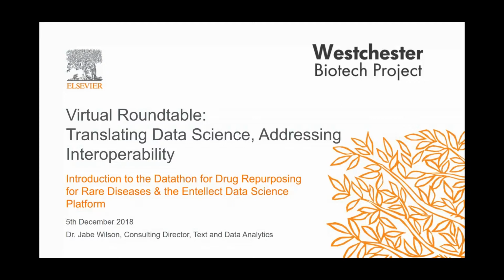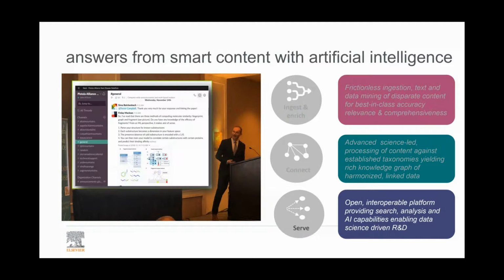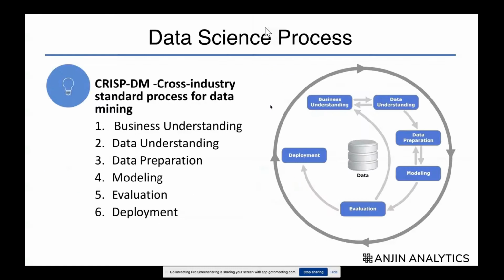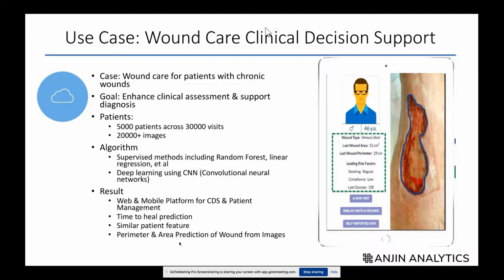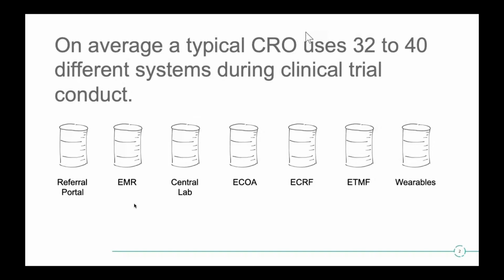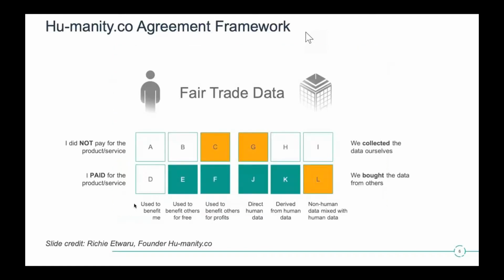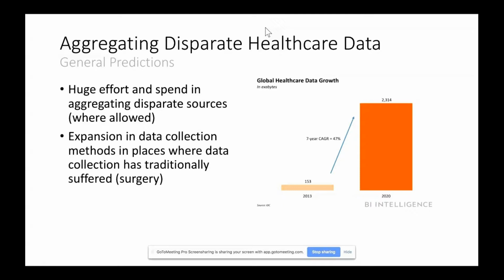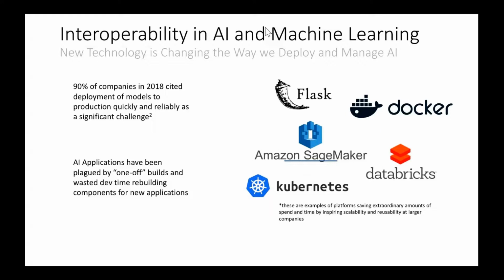Translating Data Science, Addressing Interoperability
Hareesh Chandrupatla, Chief Data Scientist, Anjin Analytics
Angela Radcliffe, General Manager, Clinical Trial Solutions, PulsePoint
Kyle Gallatin, Data Scientist, Pfizer
Jabe Wilson, Consulting Director, Text and Data Analytics, Reed ElSevier

Often, incompatibility between data sets leads to challenges in the analysis and useful interpretation of information. Add in the complexity of HIPAA, and it’s an all-hands-on-deck moment for data scientists managing ever growing amounts of data.

To address data interoperability and improved analytics, we bring together experts and thought leaders from industry, academia, and government for cross-silo collaboration.

The Westchester Biotech Project brings together researchers, engineers, and data scientists from across therapeutics, diagnostics, and devices. Based in the Westchester County, NY region, this is a borderless initiative with opportunities for local, national, and international collaboration.